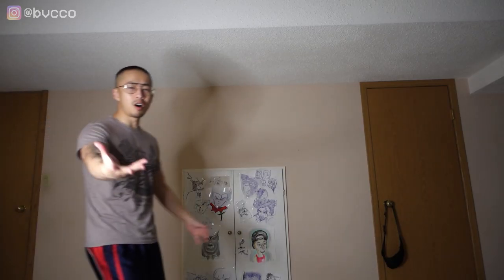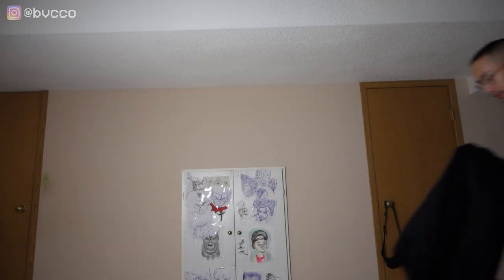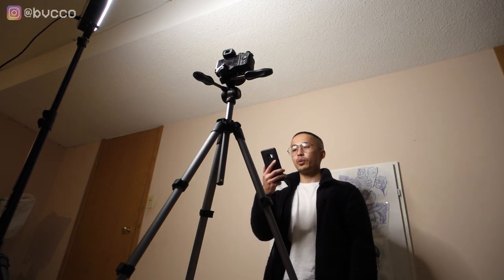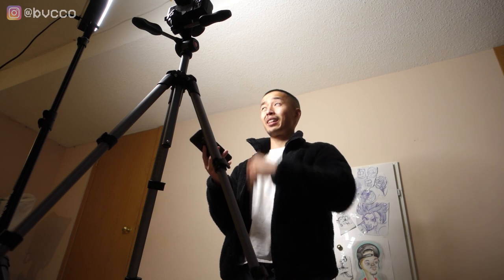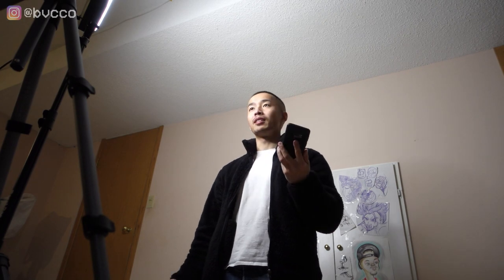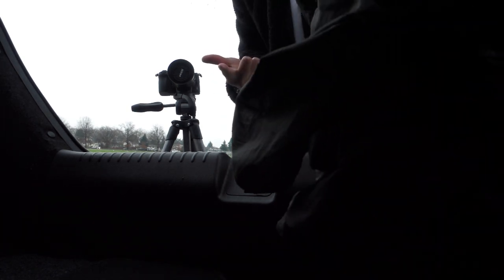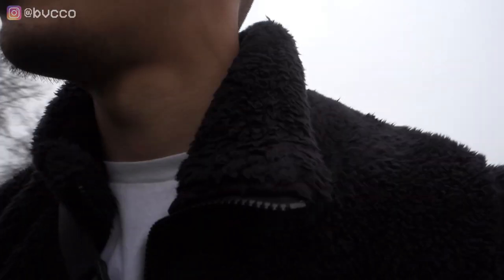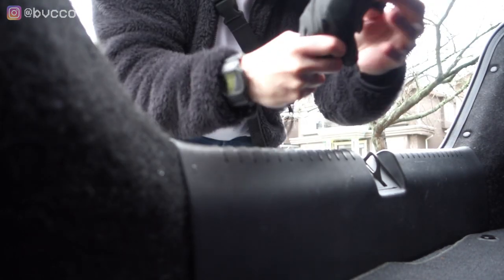How to take photos of yourself with a Nikon Z50 (SELF PORTRAIT PHOTOGRAPHY)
How do you take your own photos or selfies of yourself? In this video I use my Nikon Z50 to show you exactly how I embark on self portrait photgraphy.

Equipment HERE